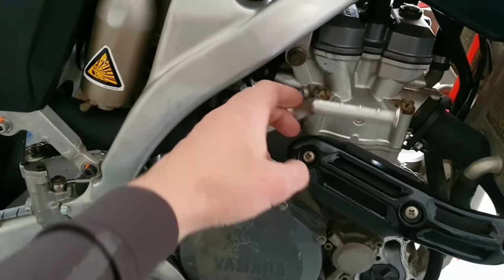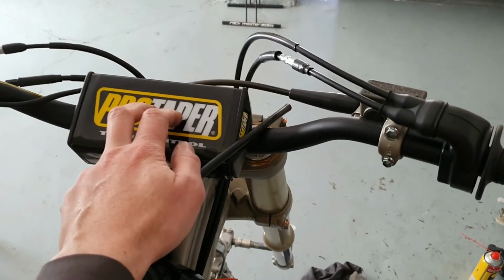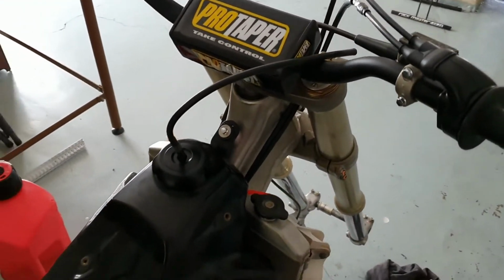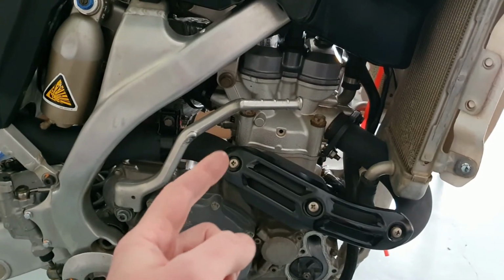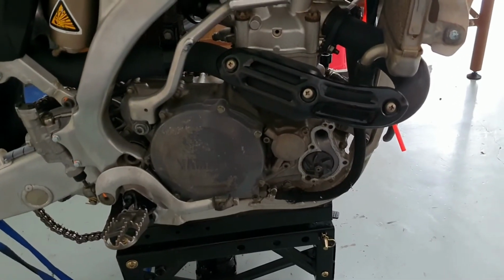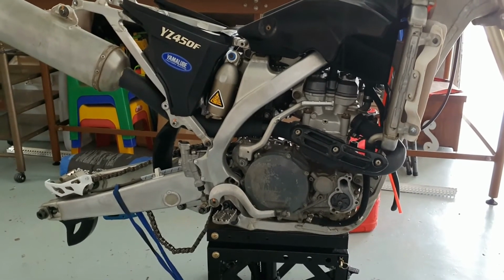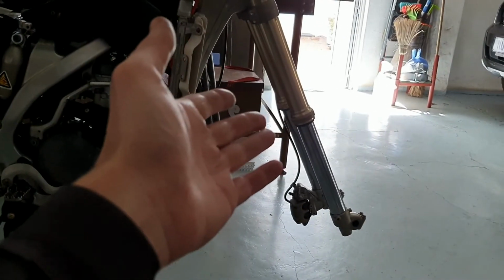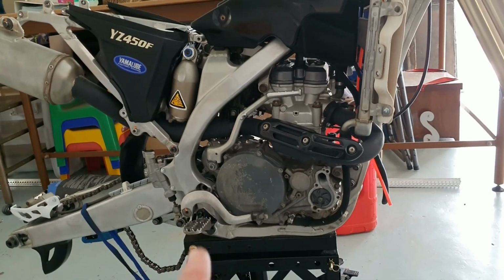YZ450F MoneyPit Update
Everytime you fix something you find another fault... Is this how women see men?